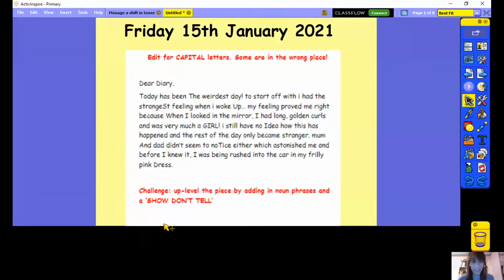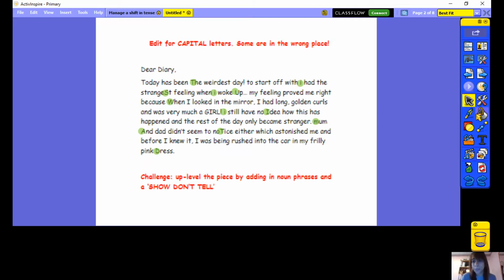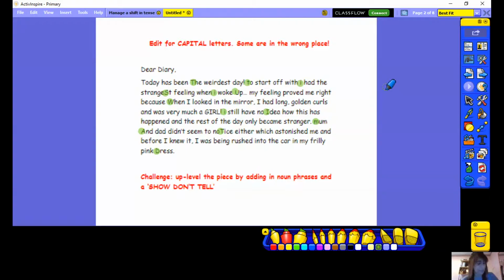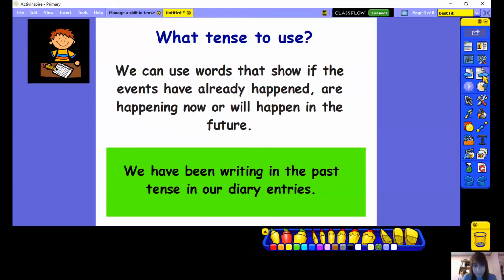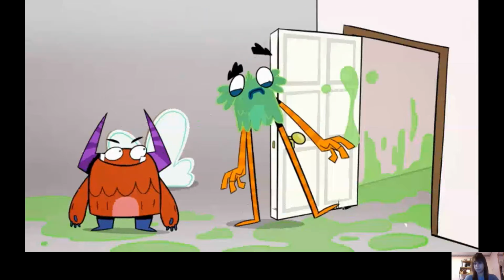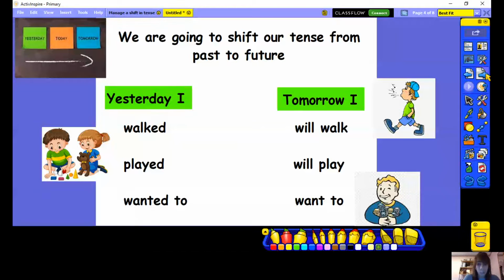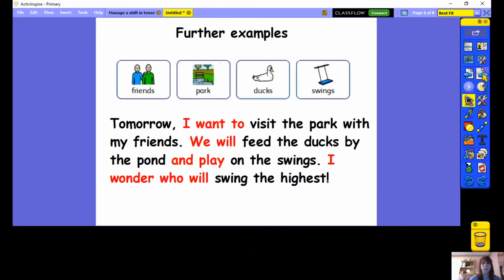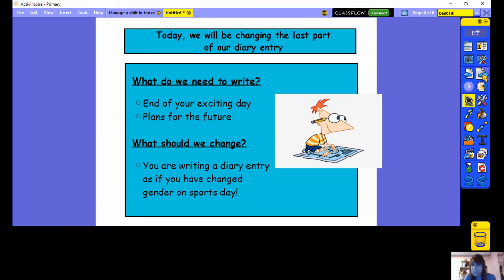Writing 15 1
Shifting from past to future tense